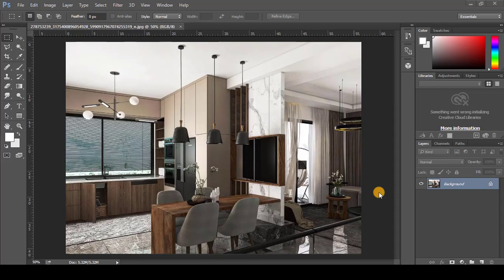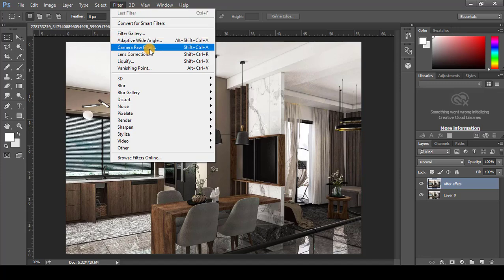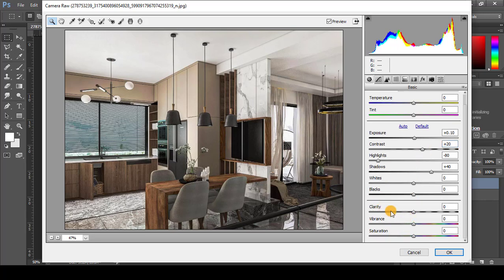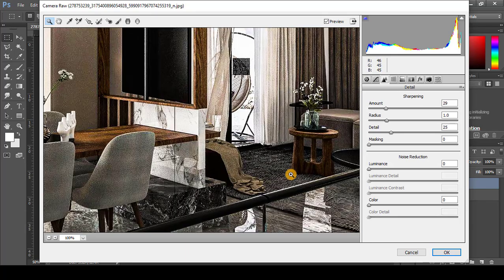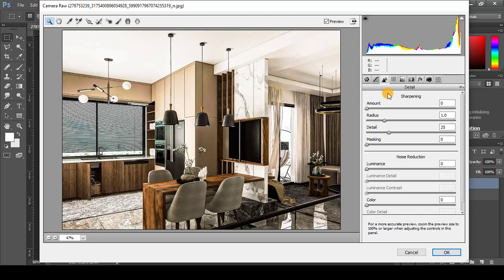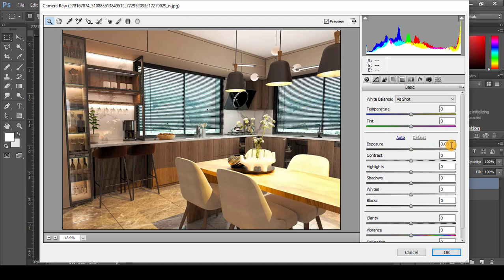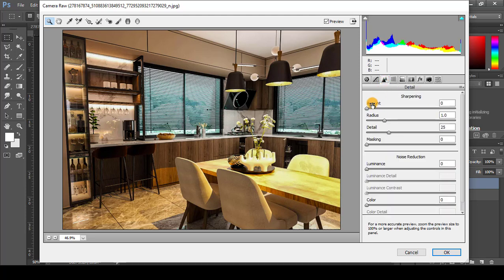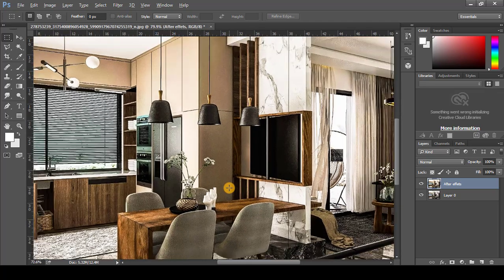How to correct Rendering shots in Photoshop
This tutorial introduces how to correct rendering shots in Photoshop.